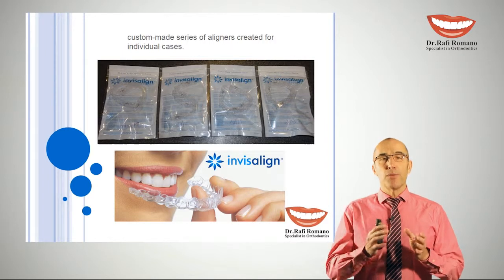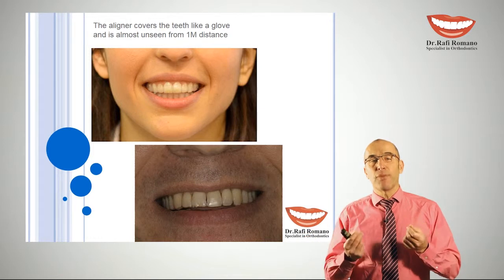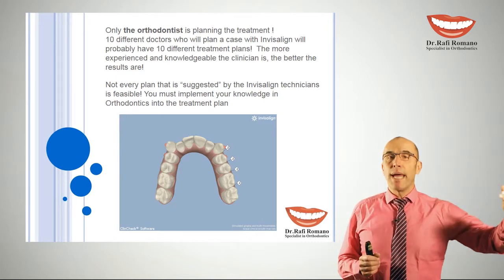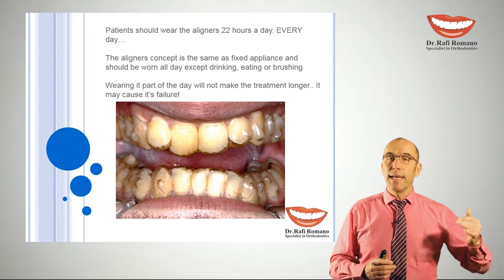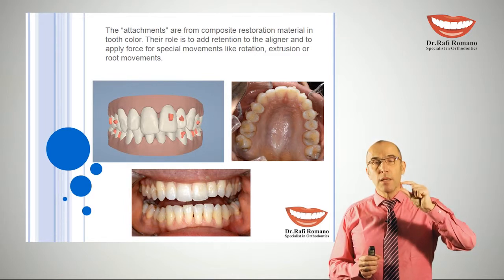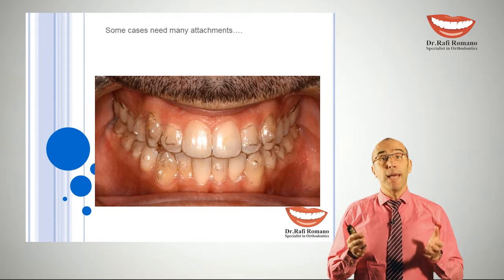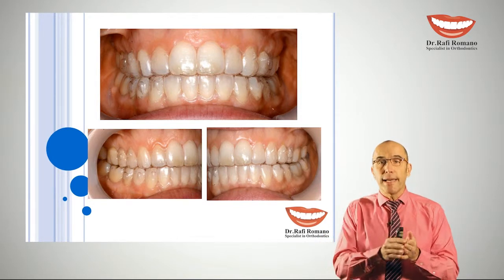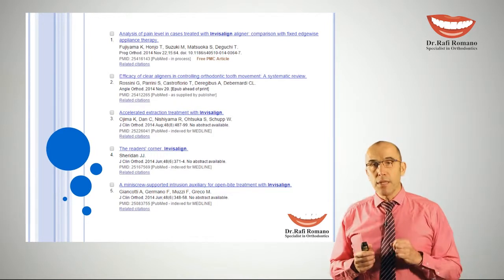Dr. Rafi Romano - Clear Aligners overview